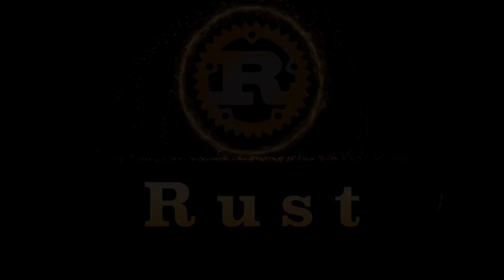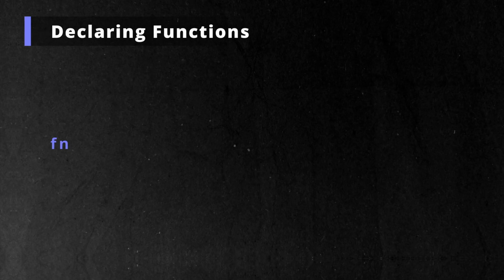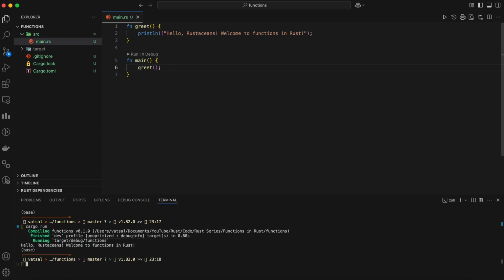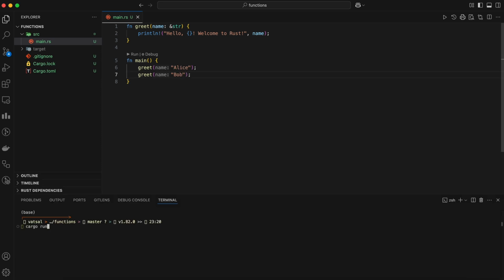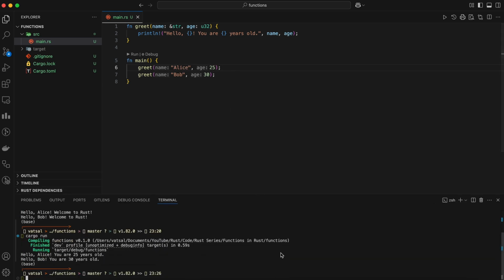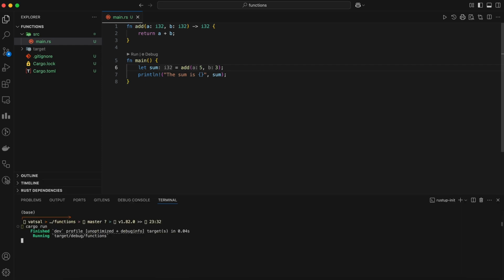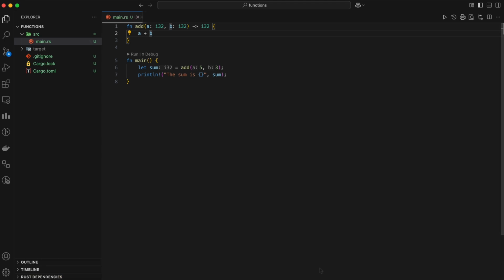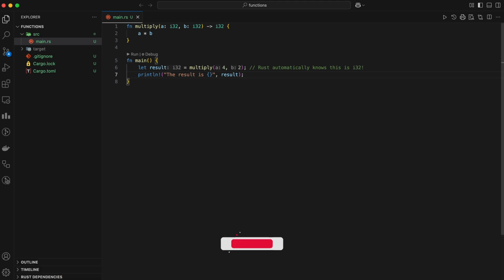Rust Functions EXPLAINED!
💡 Master Functions in Rust – The Key to Writing Clean & Reusable Code! 🎯
Struggling with repetitive code in Rust? 😵 Wish there was a way to organize your logic efficiently?
In this video, we’ll unlock the true power of Rust functions!

🚀 You’ll learn:
✅ How to Declare Functions Properly
✅ Passing Parameters & Handling Multiple Inputs
✅ Returning Values & Why You Should Avoid `return`
✅ Rust’s Powerful Type Inference – Let Rust Do the Work!

🦀💻 By the end of this video, you’ll write functions like a Rust pro, making your code faster, cleaner, and more maintainable!

💬 Challenge for You: Write a function that takes a string and returns its length—Drop your code in the comments, and I’ll review it!